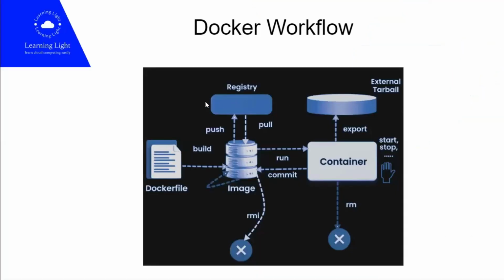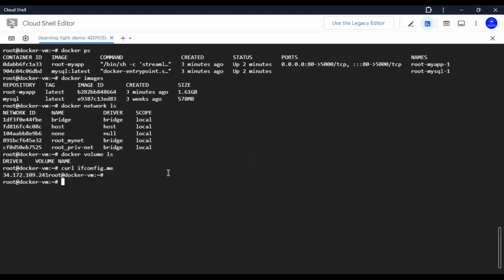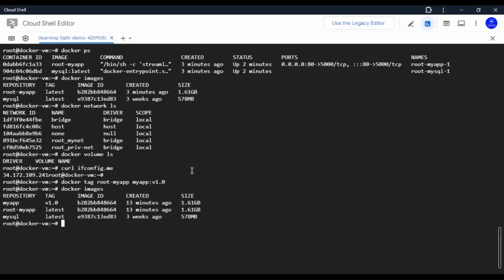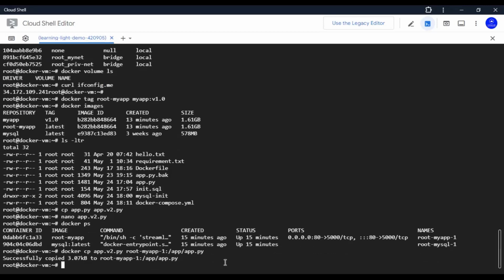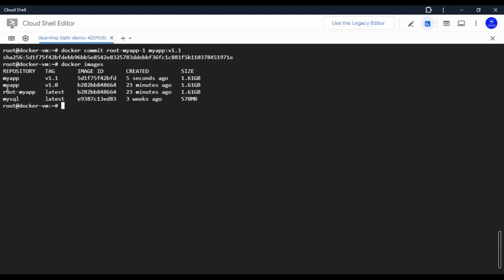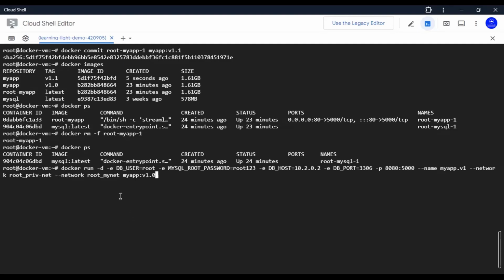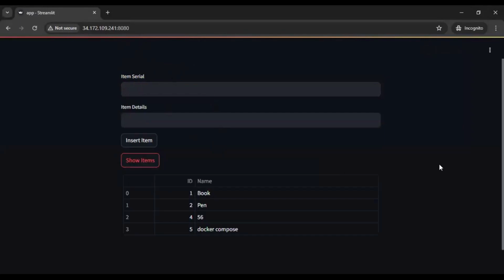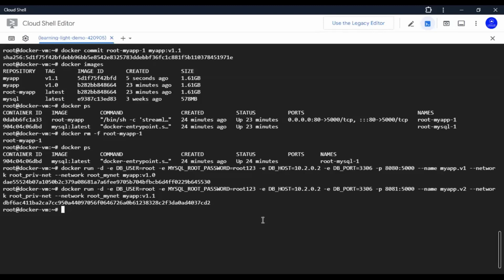docker commit | release management | release management in devops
docker commit
release management
release management in devops
docker container
podman

Your Queries -
release management
docker commit
docker commit command
docker commit changes to image
docker compose
docker container
docker course
docker commands
docker code with harry
docker complete tutorial
docker container tutorial for beginners
docker commands with examples
docker compose yml
docker complete course
docker compose file
docker code step by step
how docker compose work
what docker compose
how docker containers communicate with each other
how does docker compose work
how to install docker compose on ubuntu
how to run docker compose yml file
how to install docker compose on windows 10
how to create docker compose yml file
how to run docker commands in windows
how to run docker compose
how to install docker compose on mac
how to install docker compose on kali linux
how to install docker compose on linux
how to write docker compose file
microservices
microservices architecture
microservices tutorial
microservices in java
microservices by durgesh
microservices design pattern
microservices interview questions for experienced
web application
web application developement tutorial
web application developement
docker compose basic commands
what is docker compose used for